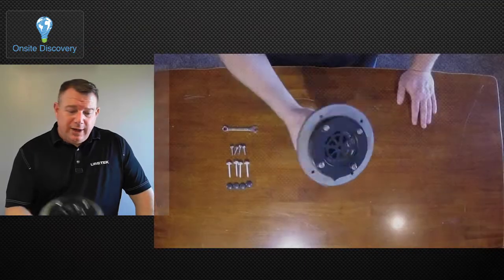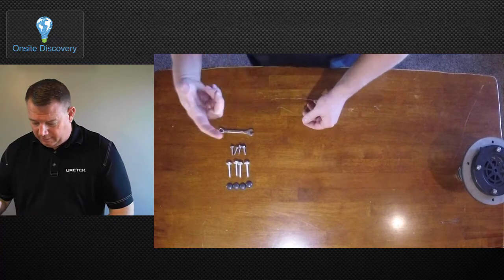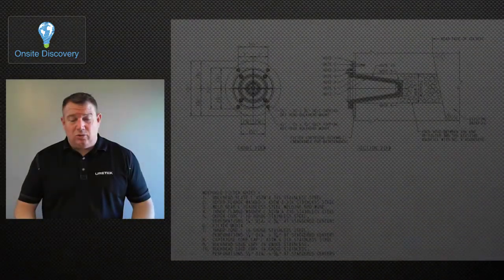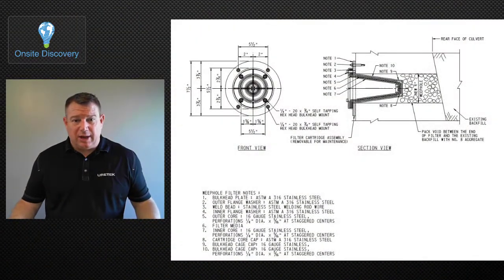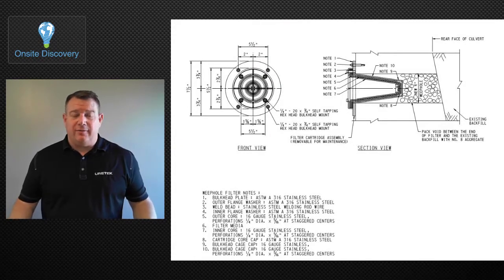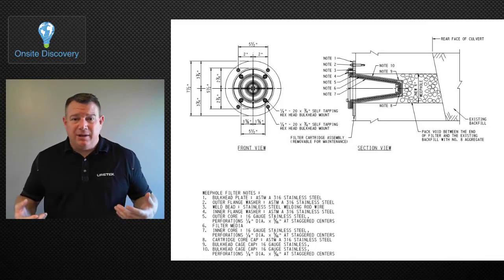Jet Filter Hands On Demo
Get a close up look at the Jet Filter System distributed and installed through Onsite Discovery!